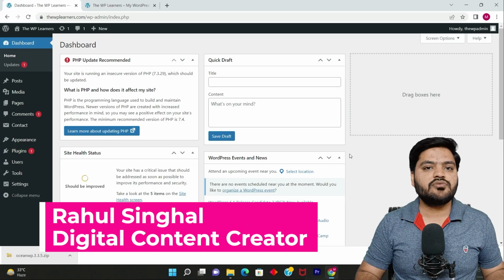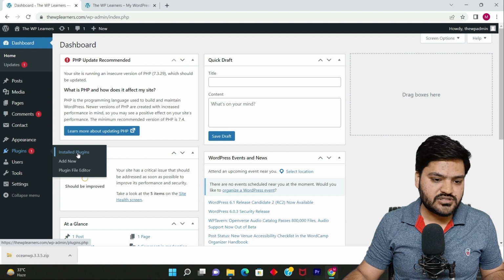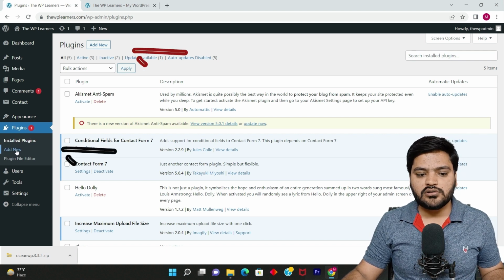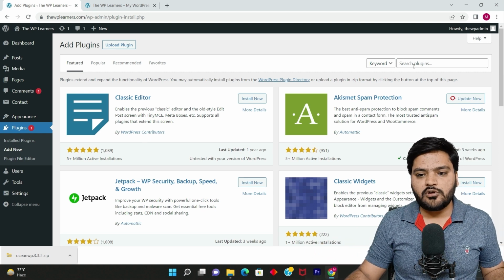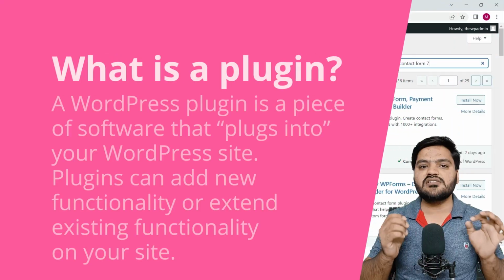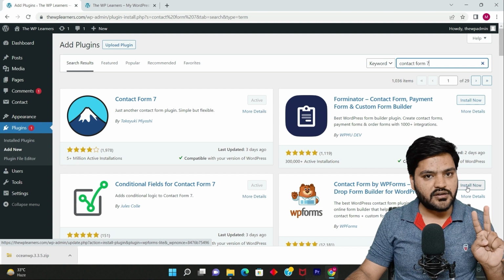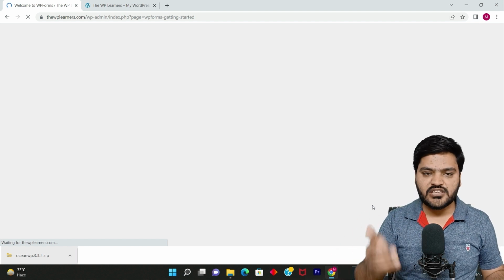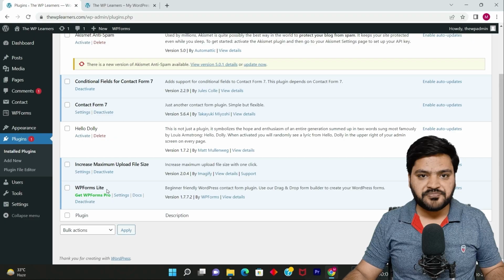How to Install Plugin in WordPress Free | WordPress Tutorial English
In this video, we are discussing about How to install plugin in WordPress for Free? | Following topics are covered in the video:-

1. How to see already installed WordPress plugins?
2. How to install new WordPress plugin?

About this WordPress Series - The aim of this WordPress Tutorial series is to make beginners understand about website development using WordPress and help them to create their first website using WordPress step by step without any issues. If you also want to learn this skill, watch all videos and follow all steps one by one.